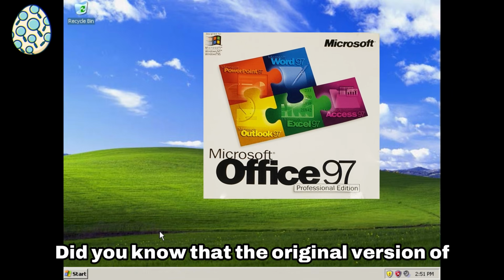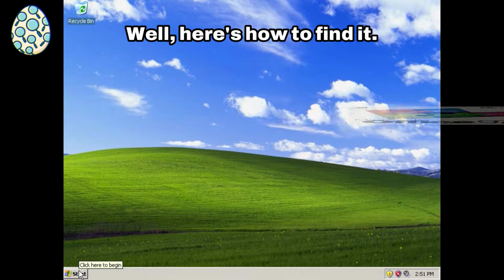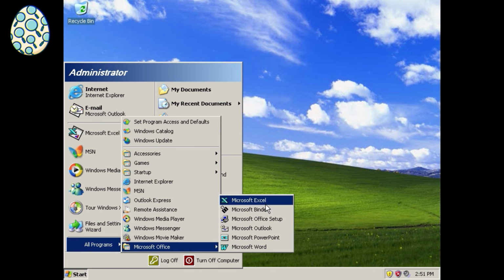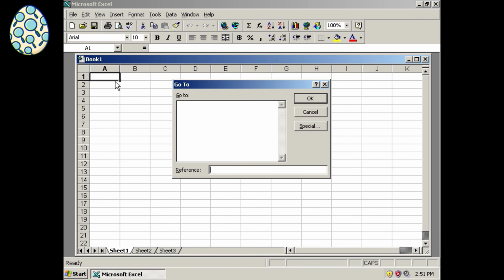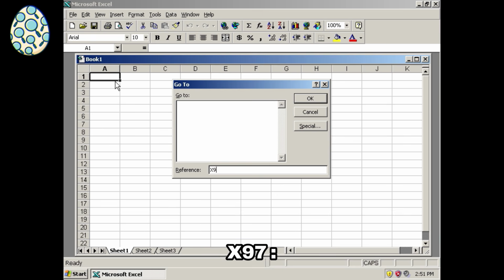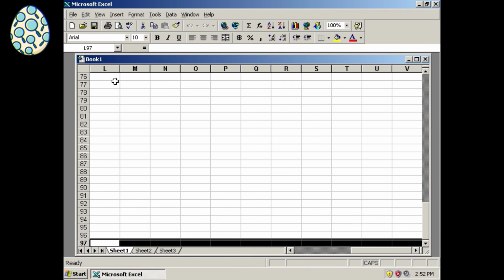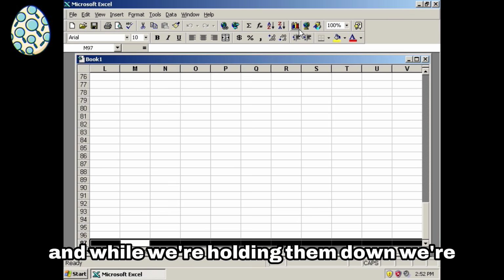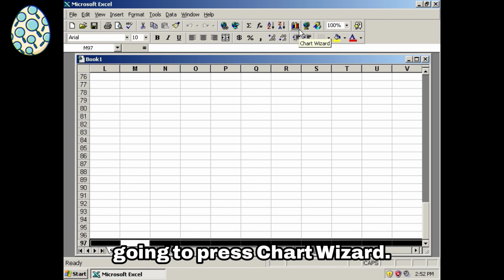The Hidden Flight Simulator in Microsoft Excel 97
In all the years I used Excel 97 at school and university I had no idea this easter egg was there. did you?

This video shows you how to access the easter egg and also takes a quick look at the credits for Excel.

Ooooh. and the video also contains an easter egg. I spoil you I really do.